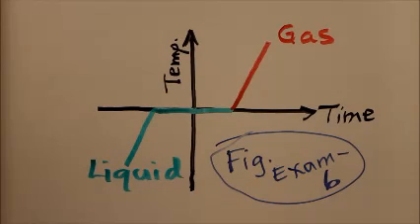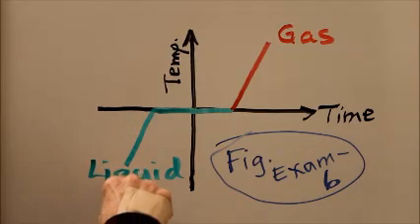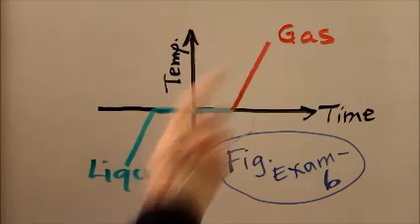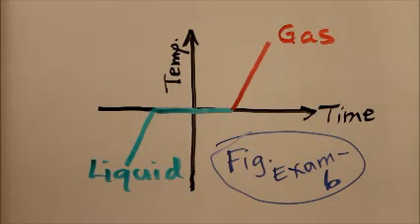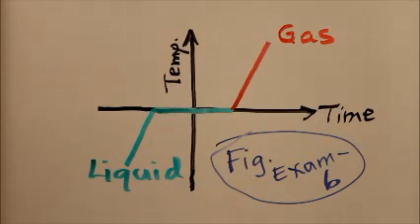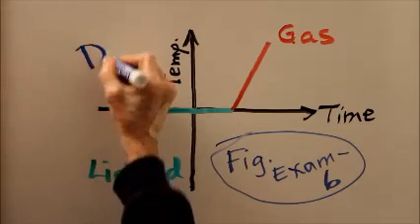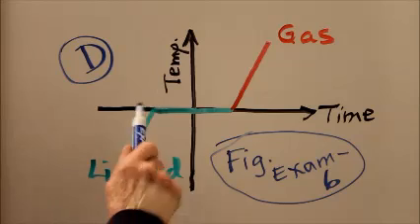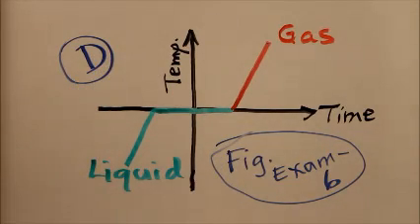Physics Exam Q 38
Explanation for the answer to Final Exam Question No. 38 in "Physics Demystified, 2nd Edition" (pages521-522).